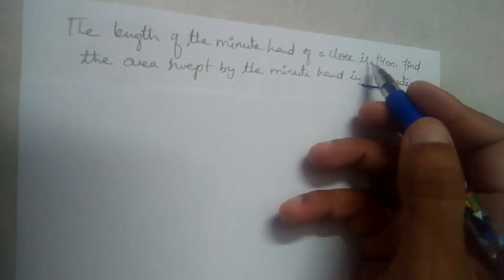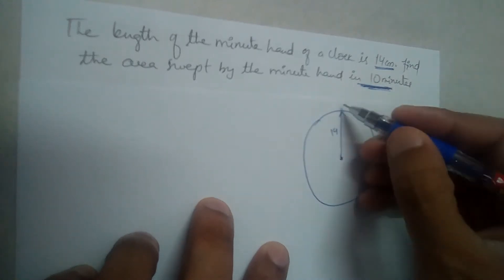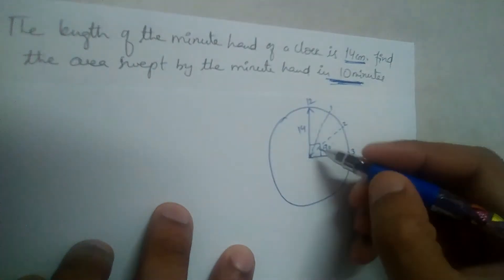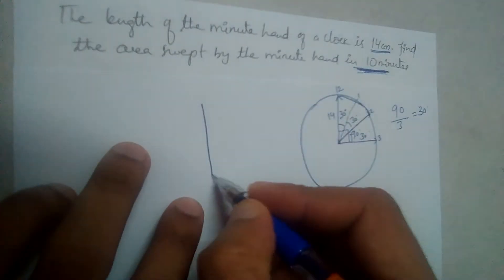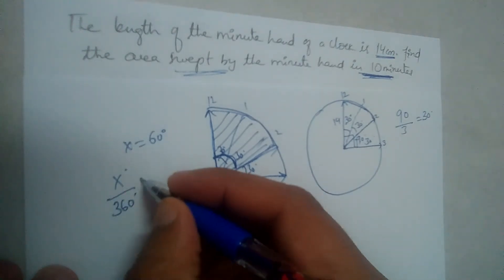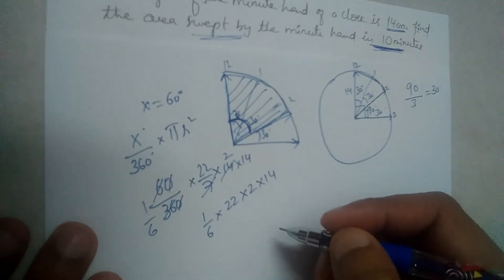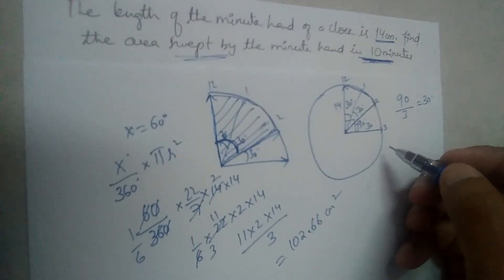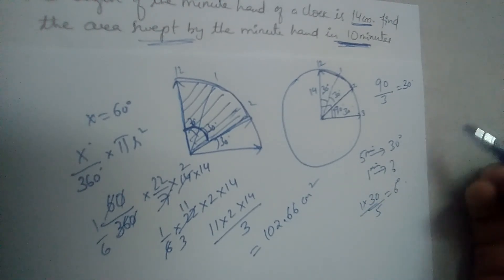Length of a minute hand of a clock is 14cm. Find the area swept by it in 10 minutes